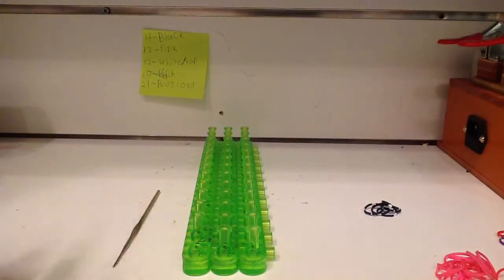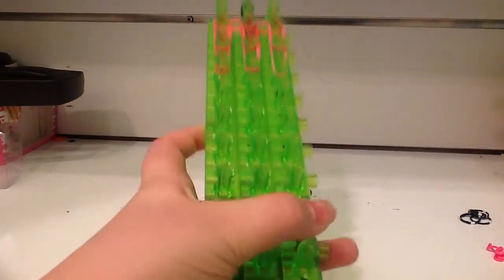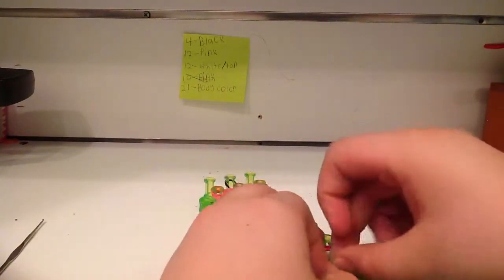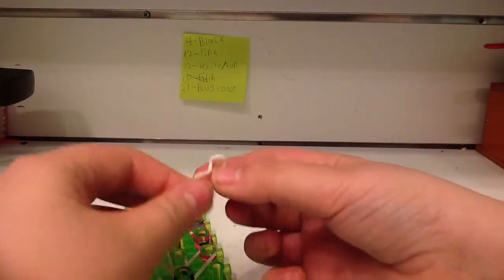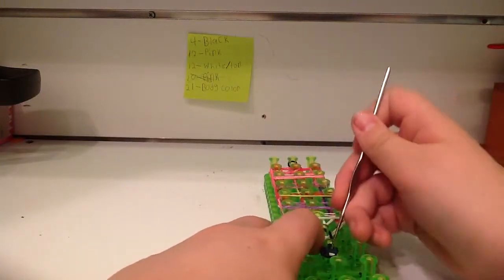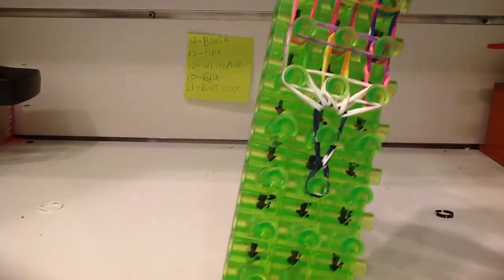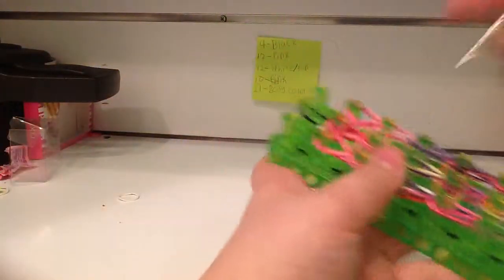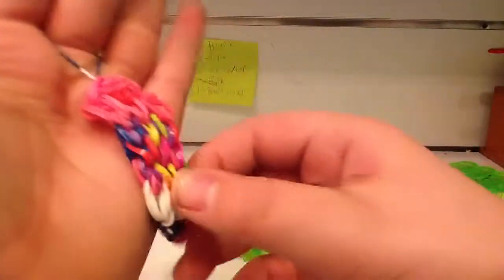Rainbow loom pencil charm -crafty kitty-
Adorable pencil charm: great for a back to school DIY!
Bye kitty's have fun crafting!